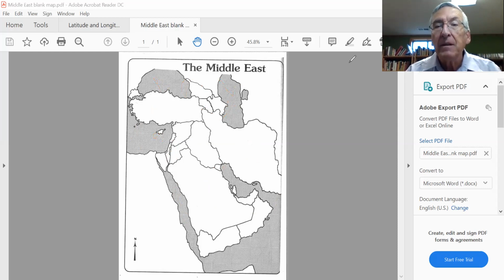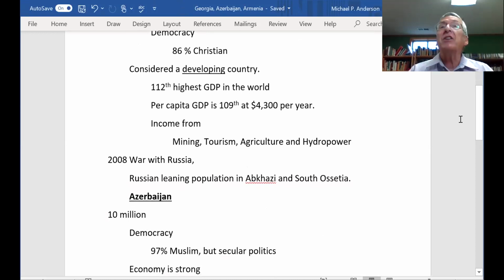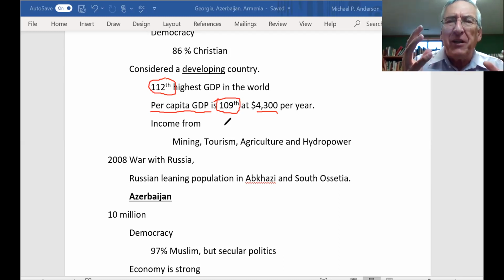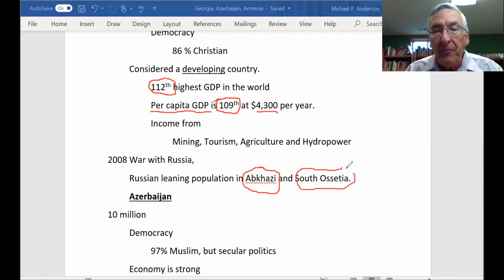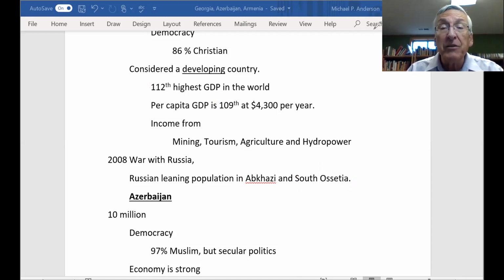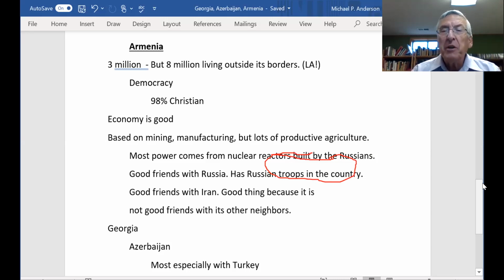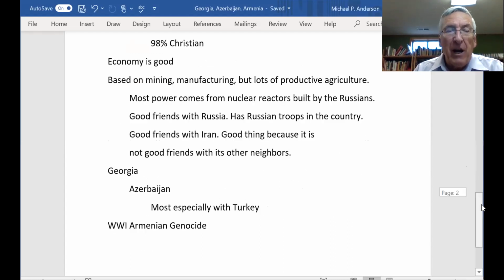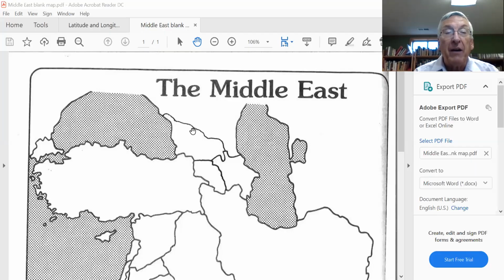Day 18 Geography Lecture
Georgia, Azerbaijan, Armenia